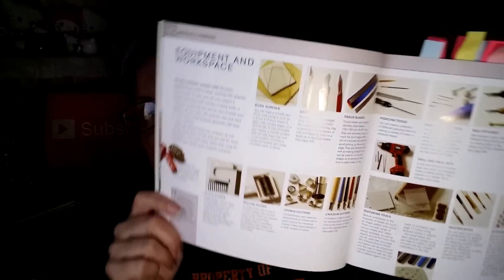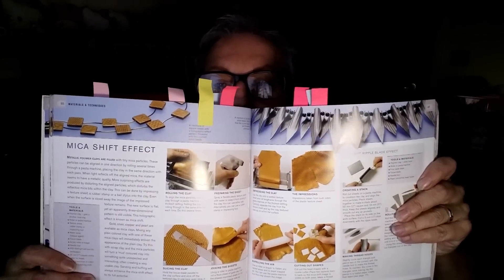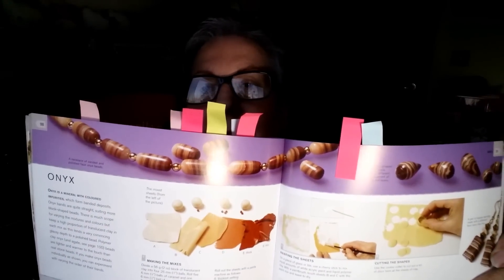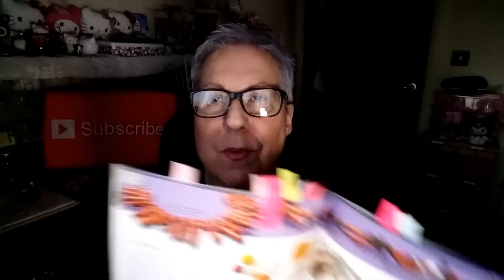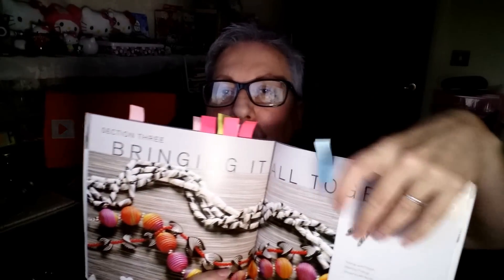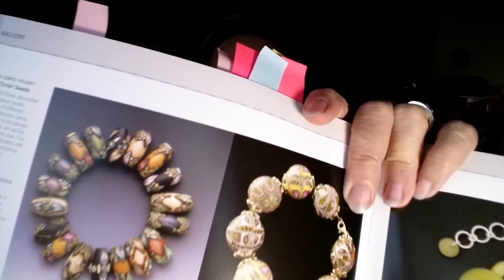Book Review - "How to Make Polymer Clay Beads" by Carol Blackburn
Take a trip through this book with me, enjoy some laughs and try to ignore the talcum powder on my black t shirt.
Carol Blackburn first published this book in 2007 but it is still highly relevant today and a brilliant reference book for anyone who enjoys polymer claying. Learn how to make beads that are stunning and diverse in design. Perfect for beginners and yet it still holds some challenges for those of us who have been claying for a while.